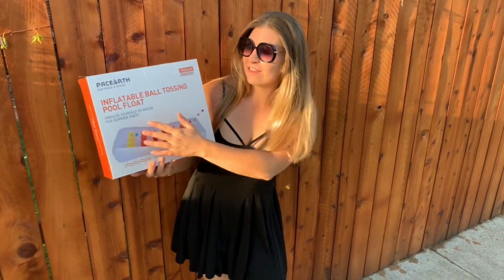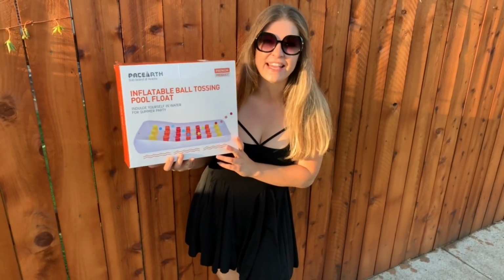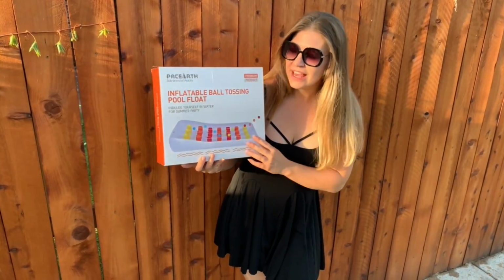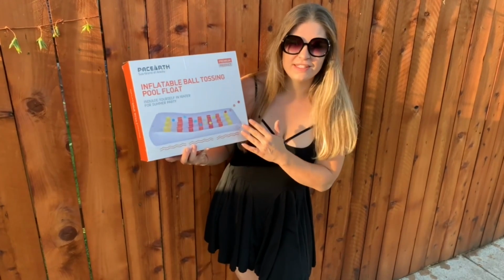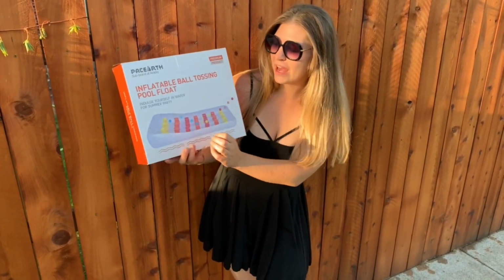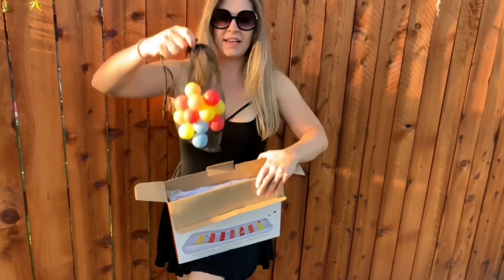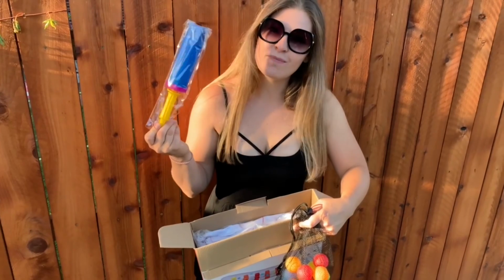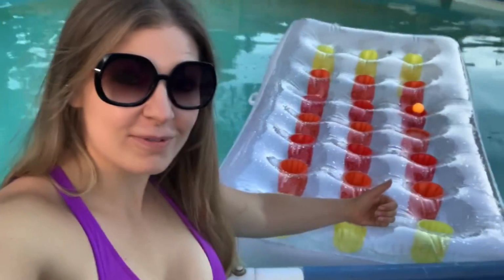Fun in the sun! With this pool float.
No better way to have a pool party with a bunch of friends and a fun game.

(Amazon)